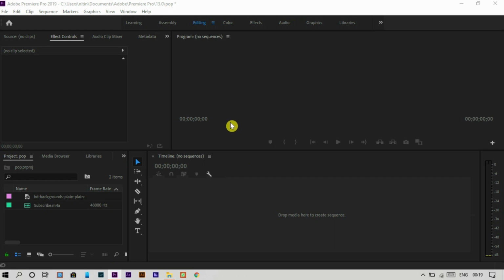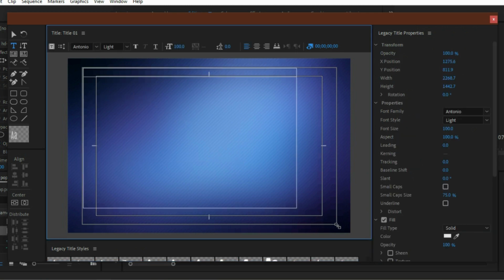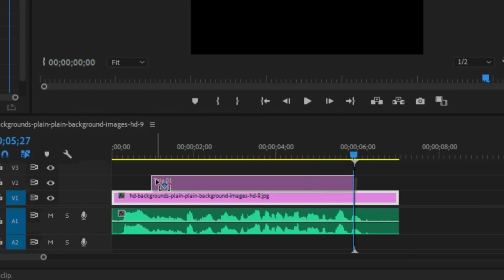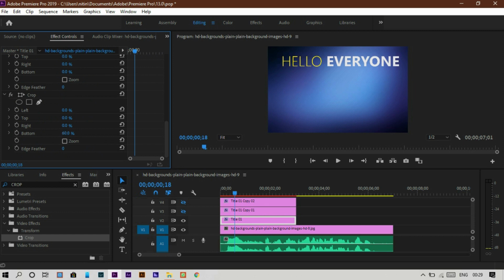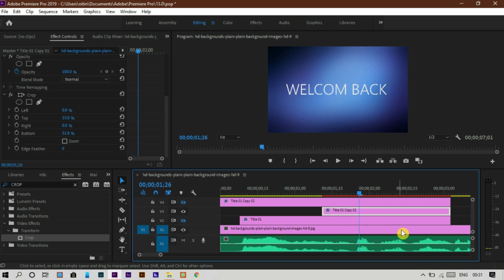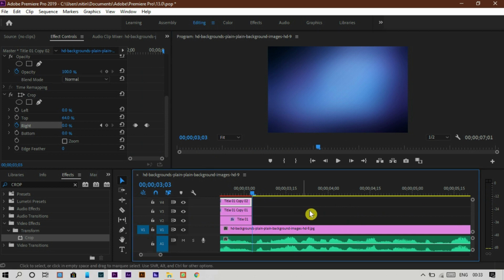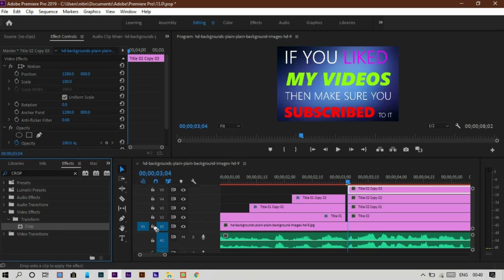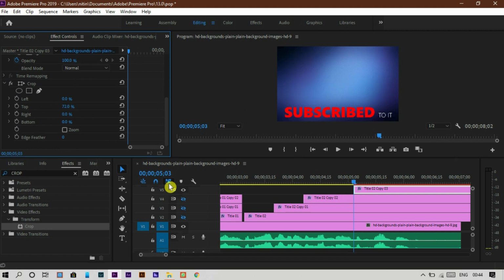How to make TEXT POP-IN screen while talking? Premiere Pro tutorial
Hello everyone
Premiere Pro tutorial: How to make text pop on screen while talking. We are using the title tool combined with the crop effect for this.

More tutorials

Tags in this video